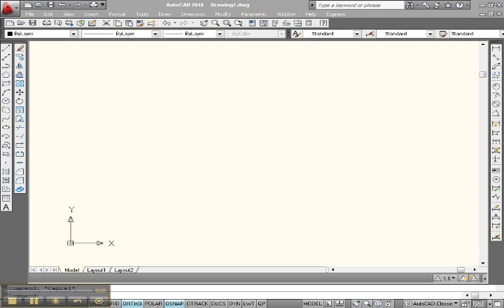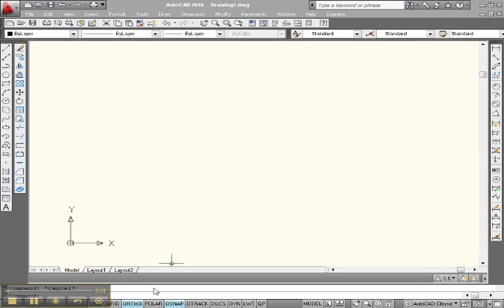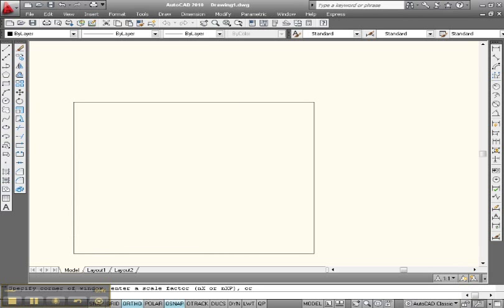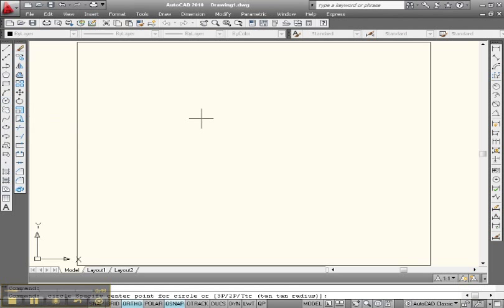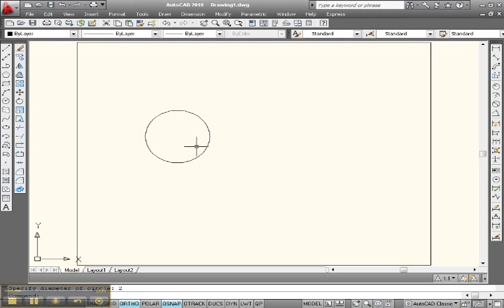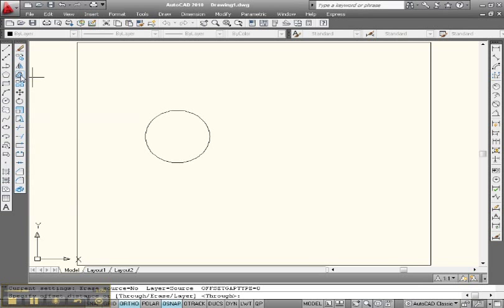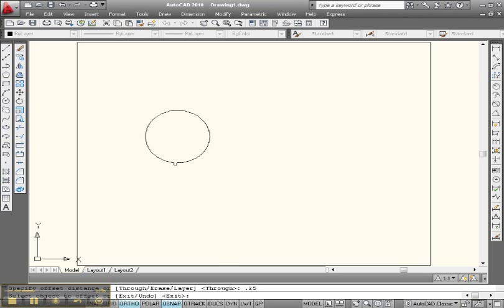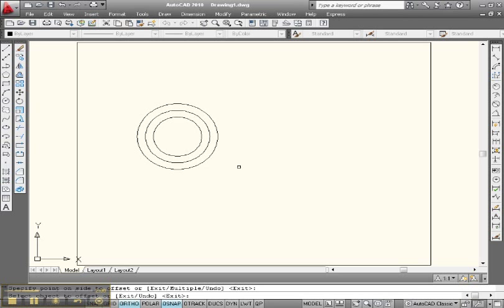offset command in AutoCAD 2010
This video demonstrates  how to use the offset command in AutoCAD 2010